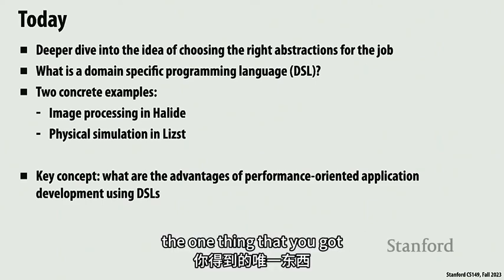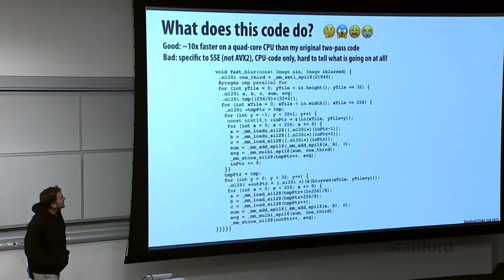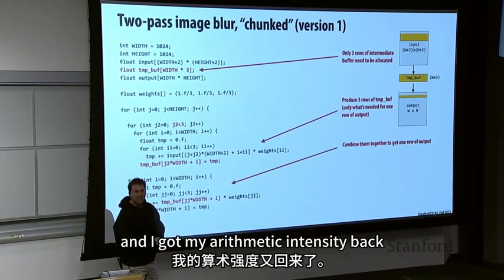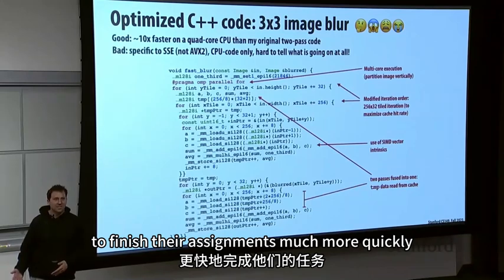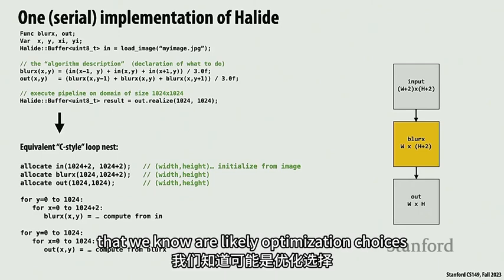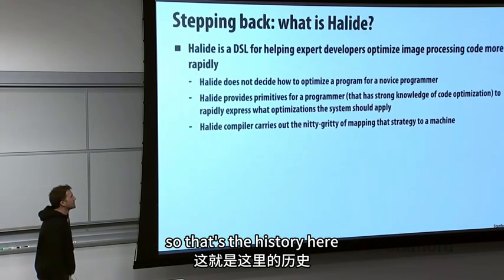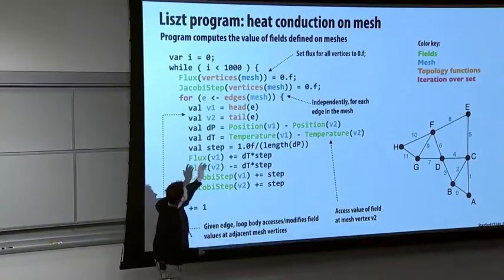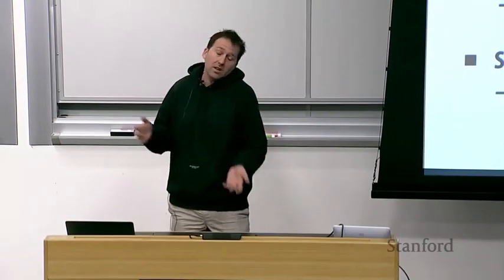【斯坦福大学 】斯坦福 CS149 |并行计算（全19讲-第15讲）主讲人：Kayvon Fatahalian&Kunle Olukotun#人工智能公开课